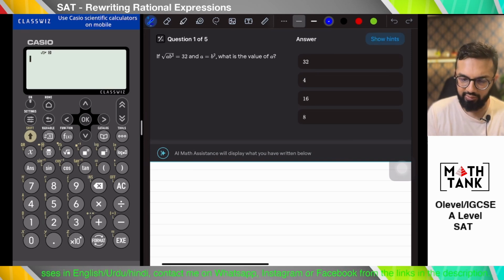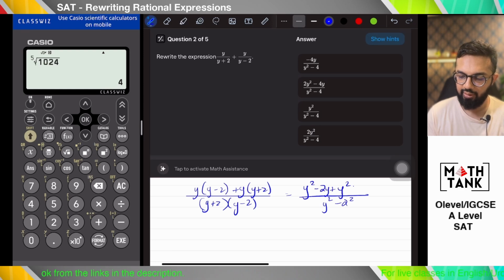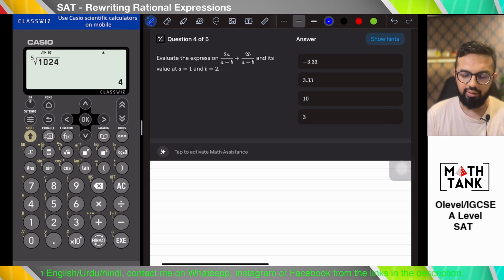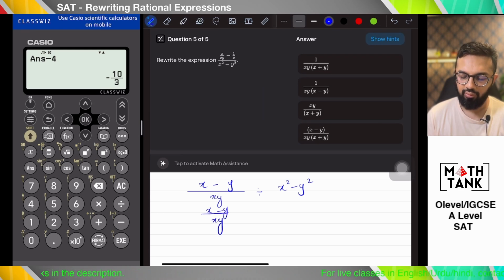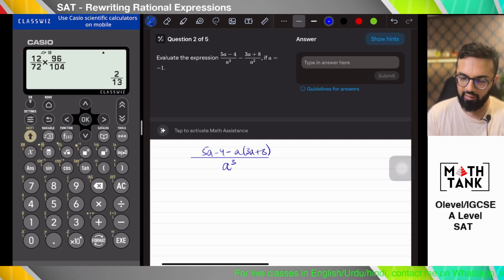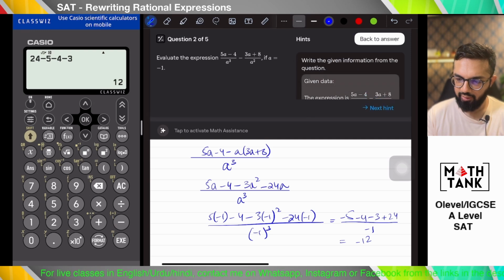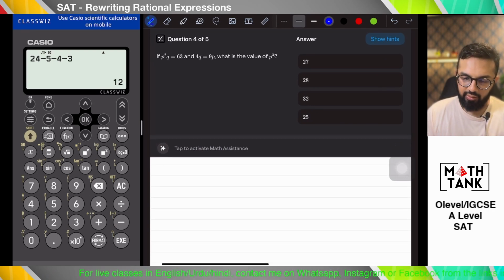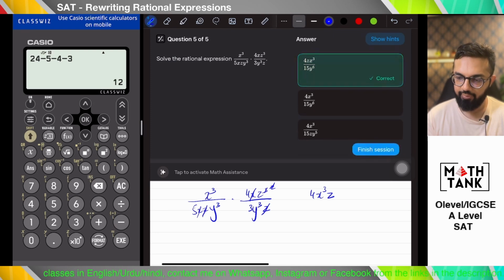DSAT Mathematics | Rewriting Rational Expressions | Medium